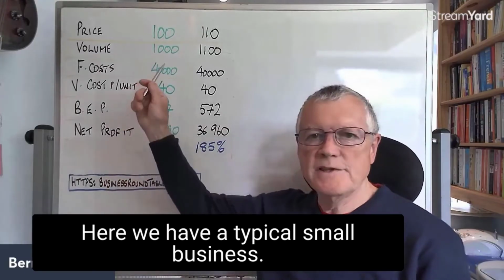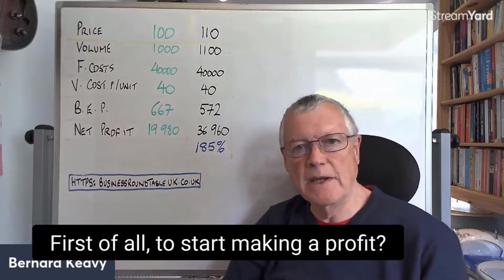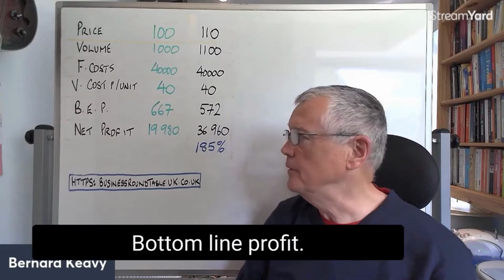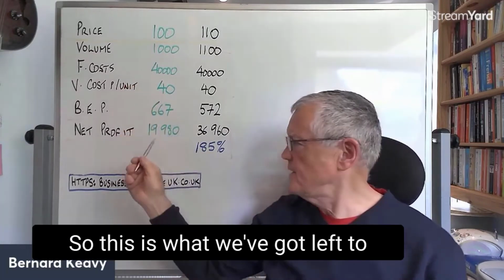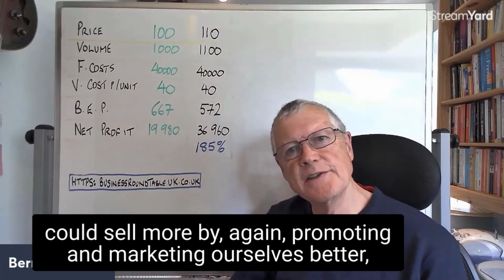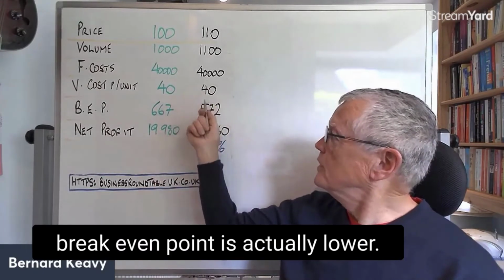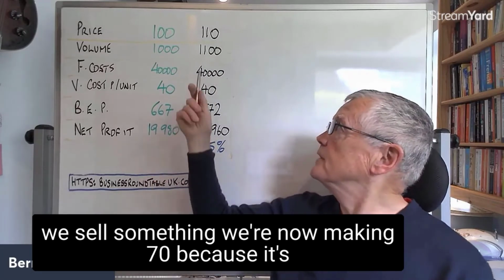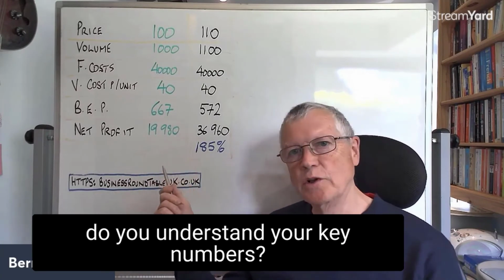20220610 How to add 85 percent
How to nearly double your profit in 6 months.